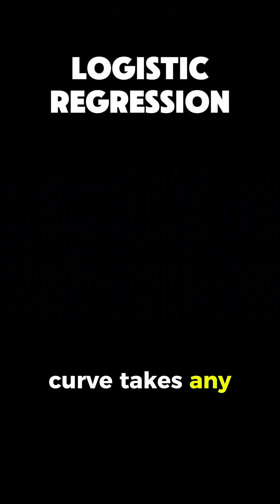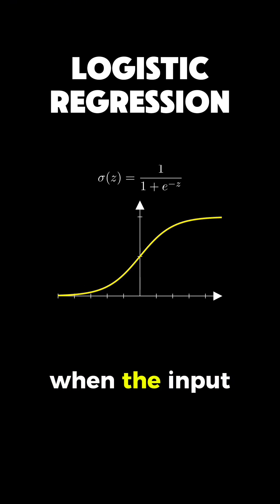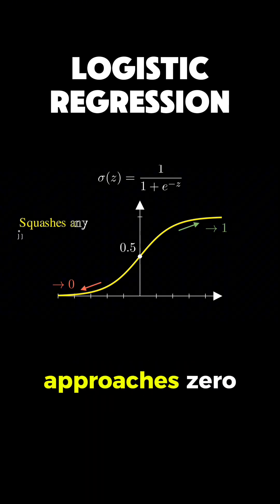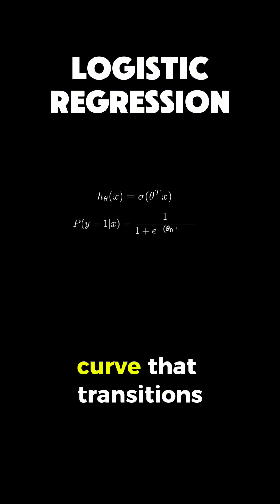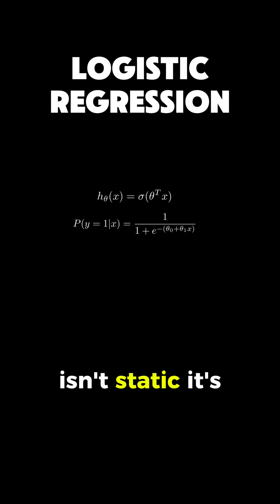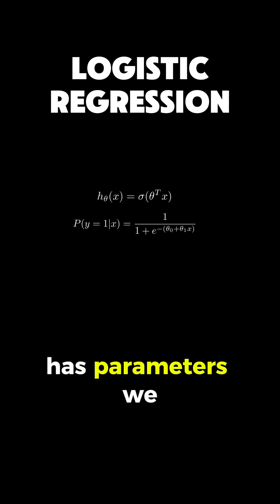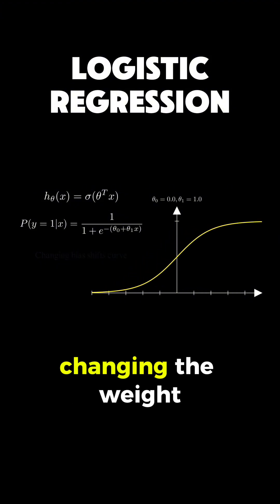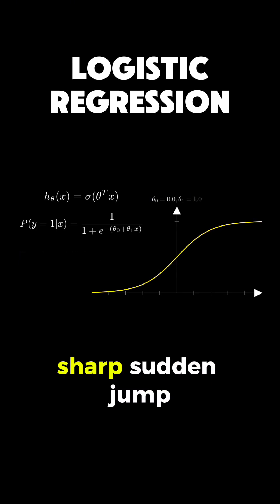logistic regression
1. Hands-On Machine Learning – the go-to practical ML guide
2. Mathematics for Machine Learning – deep dive into the theoretical aspects of ML
3. Designing Machine Learning Systems - practical strategies for building scalable ML solutions

*Summary*
Logistic regression is one of the most important algorithms in machine learning and statistics, widely used for binary classification problems. This video explains logistic regression intuitively, covering how it works, why the sigmoid function is used, how probabilities are modeled, and how logistic regression is applied in real-world machine learning, data science, and AI classification tasks.

► Bitcoin (BTC): 3C6Pkzyb5CjAUYrJxmpCaaNPVRgRVxxyTq
► Ethereum (ETH): 0x9Ac4eB94386C3e02b96599C05B7a8C71773c9281
► Cardano (ADA): addr1v95rfxlslfzkvd8sr3exkh7st4qmgj4ywf5zcaxgqgdyunsj5juw5
► Tether (USDT): 0xeC261d9b2EE4B6997a6a424067af165BAA4afE1a